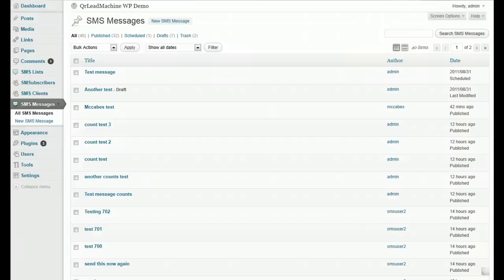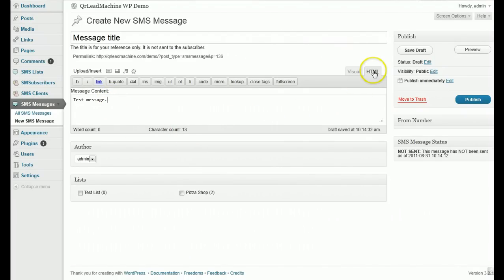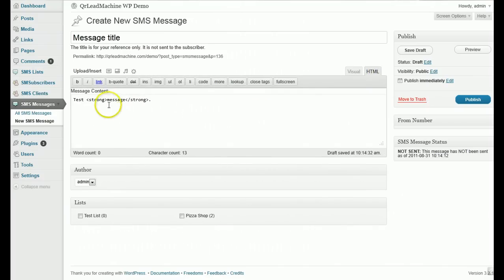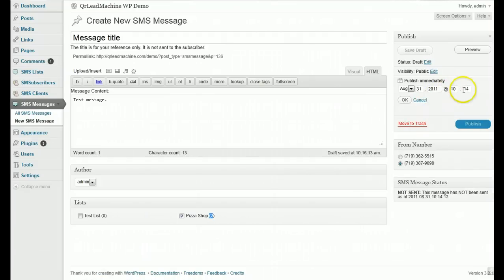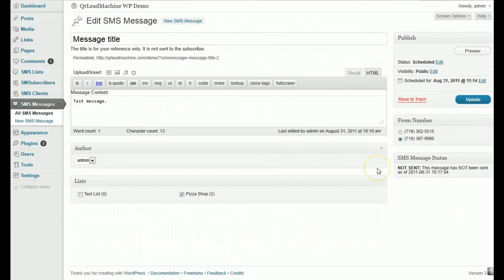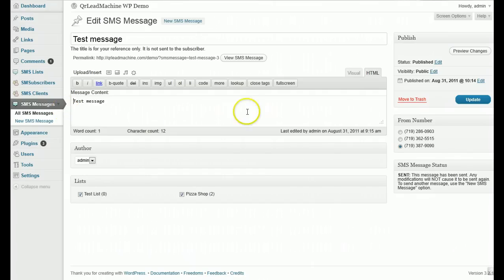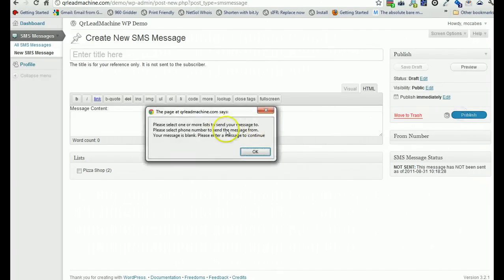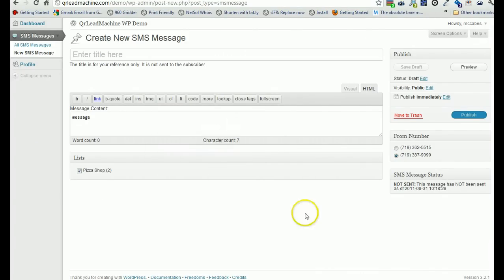Sending and Scheduling SMS Messages